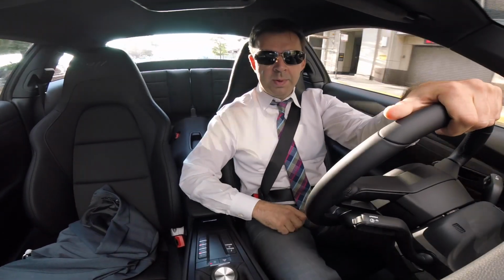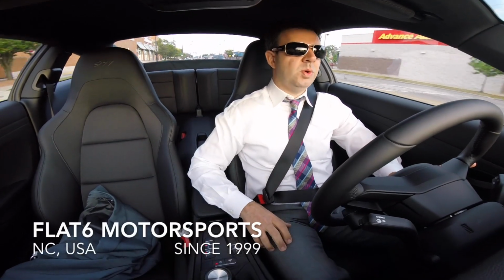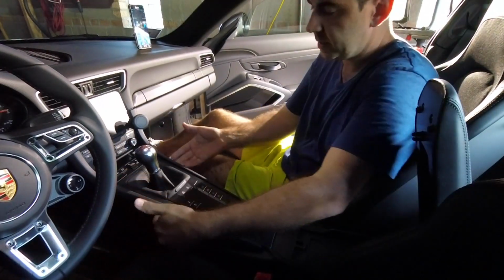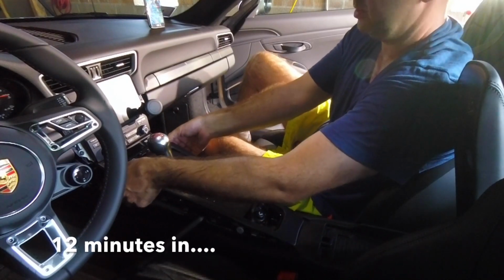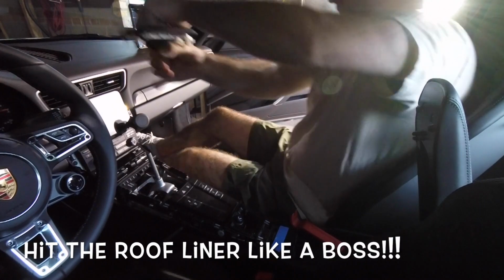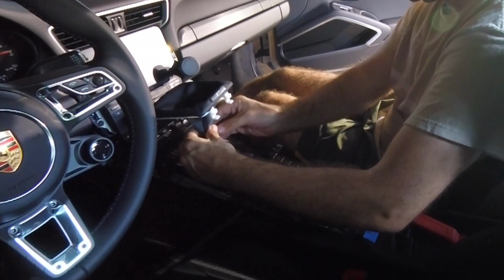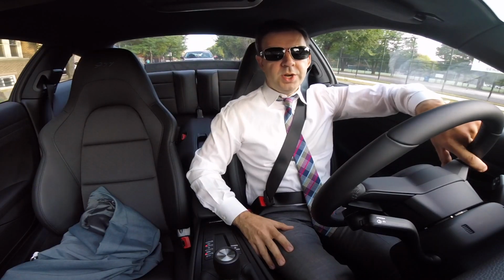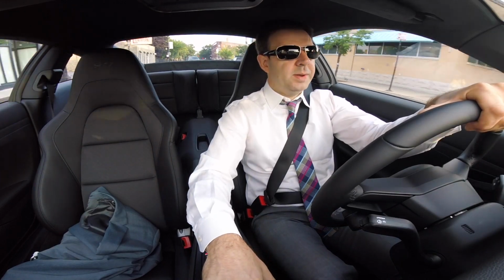Carrera T Raceseng Manual Shift Knob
Buttoning up the interior mods with the Raceseng Signature shift knob installation. Process should be similar in the 991.1, 991.2, 981, and 718 Porsche models. This is a general guide and should not replace the manufacturer's instructions.

Check out the different shift knob designs Raceseng.com or flat6motorsports.com

Side note: it may be possible to remove the shift boot without removing the trim, depending on how tight its wedged in. I wouldnt recommend this with the aluminum trim due to risk of scratches. Please let us know if you have done this in the comments.

No claims regarding safety of installing your own shift knob or disassembling your center console. Perform at own risk.